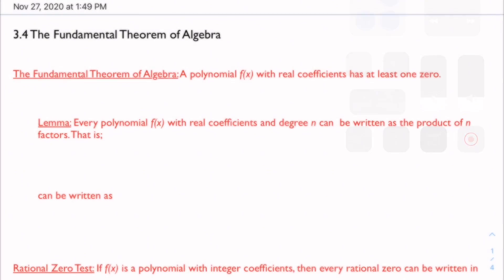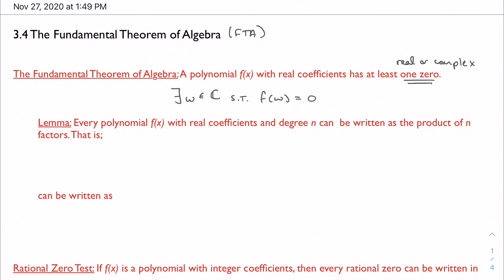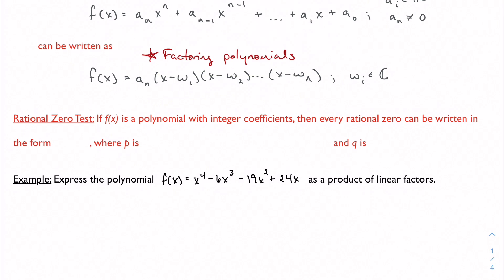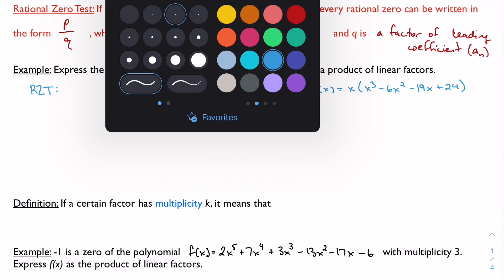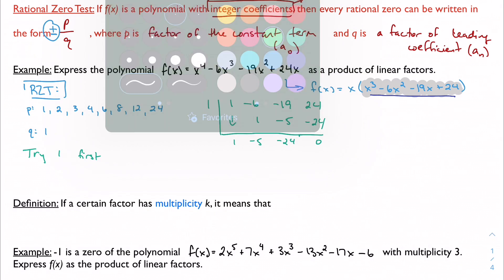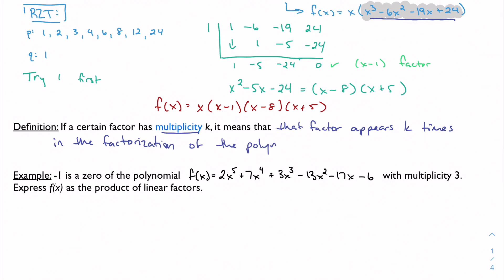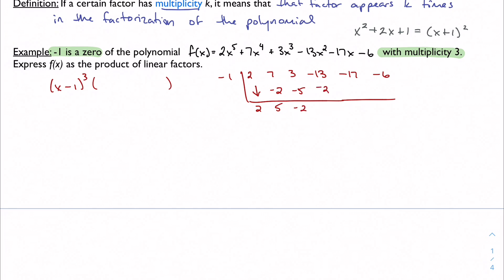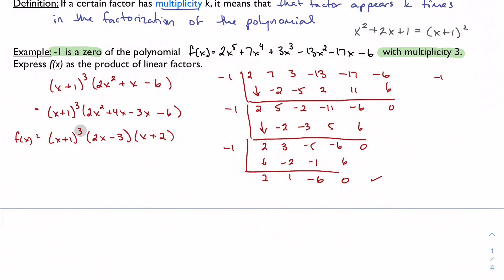3.4, part 1: The Fundamental Theorem of Algebra (IB Math AA HL 1)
Establishing a major concept of algebra- The Fundamental Theorem of Algebra. This sets up a lot of how we use the roots of functions and analyze them. It also allows us to solve equations the way we already know how.